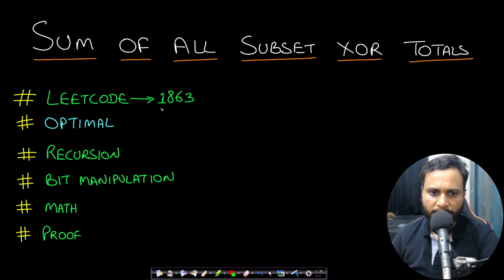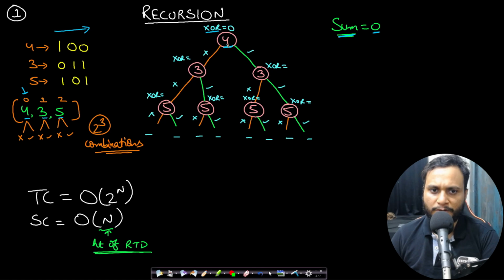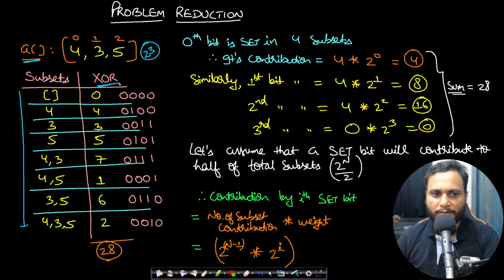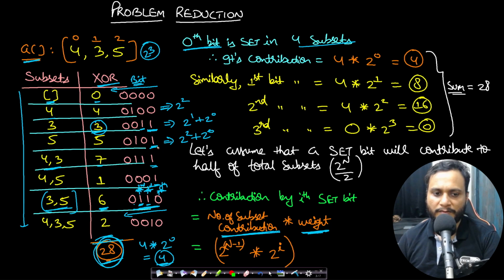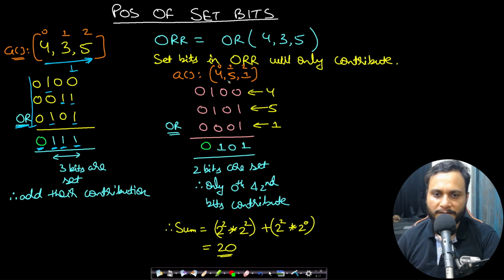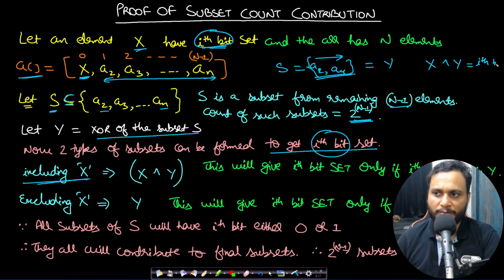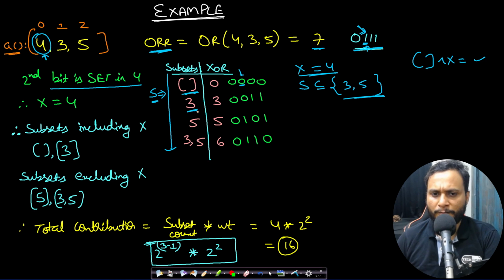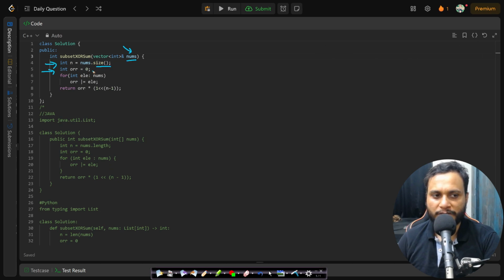Sum of All Subset XOR Totals | Leetcode 1863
This video explains Sum of All Subset XOR Totals using the most optimal bit manipulation with maths.